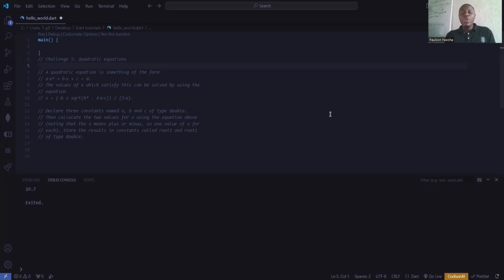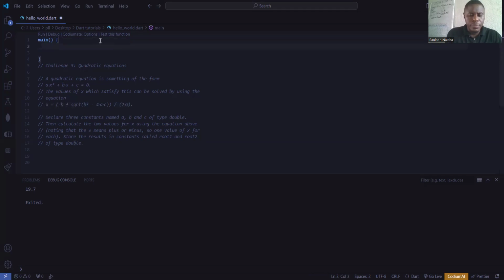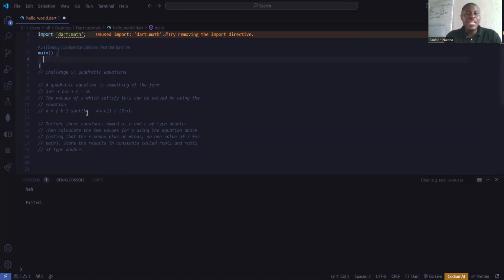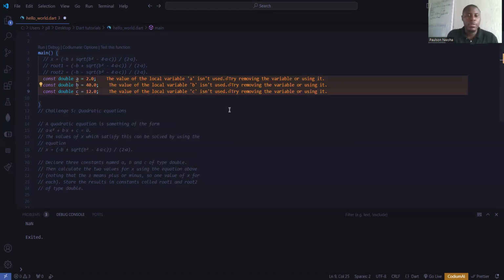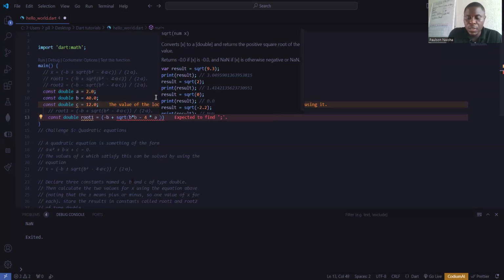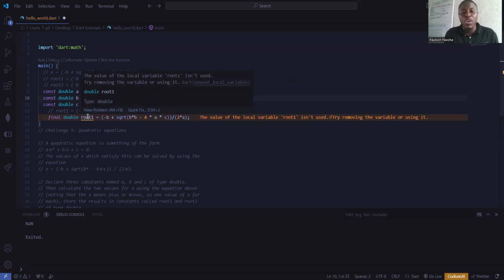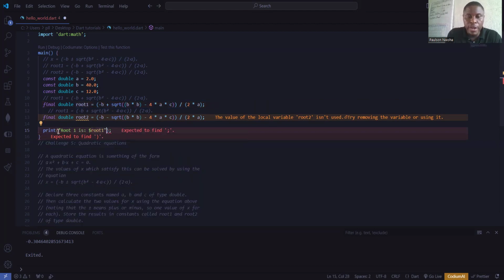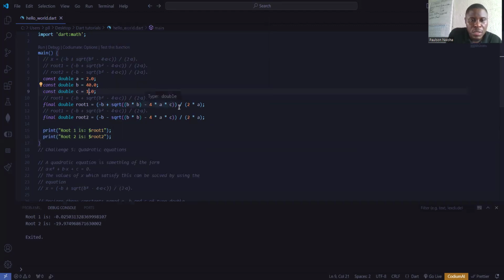Dart Programming Challenge Challenge 5